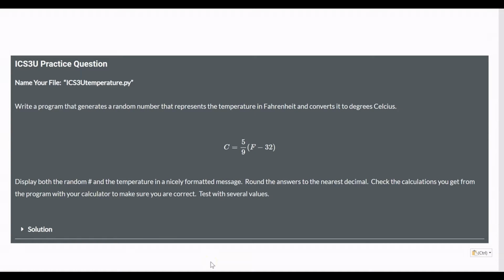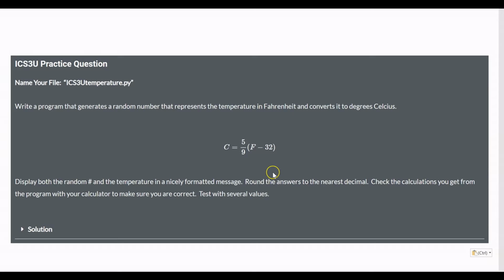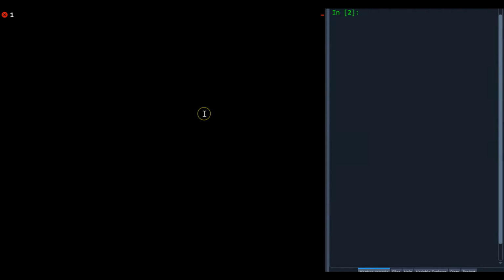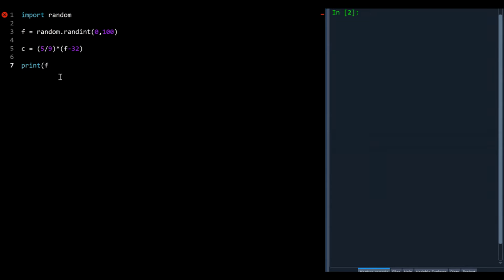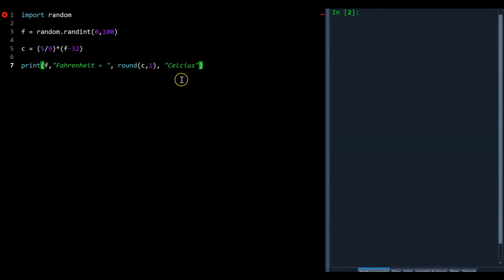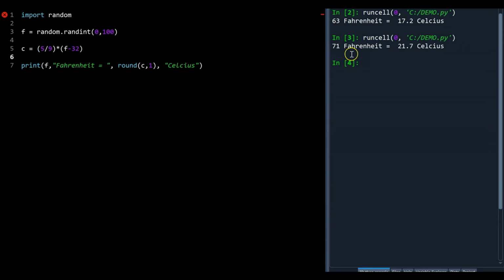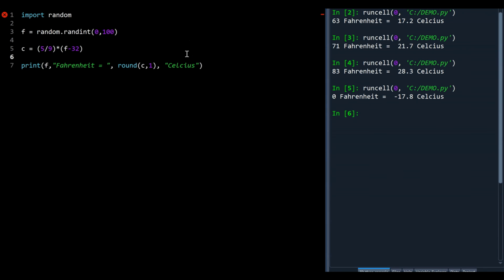ICS3U Grade 11 Computer Science - Temperature Practice Question Solution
Write a program that generates a random number that represents the temperature in Fahrenheit and converts it to degrees Celsius. Display both the random # and the temperature in a nicely formatted message.  Round the answers to the nearest decimal.  Check the calculations you get from the program with your calculator to make sure you are correct.  Test with several values.